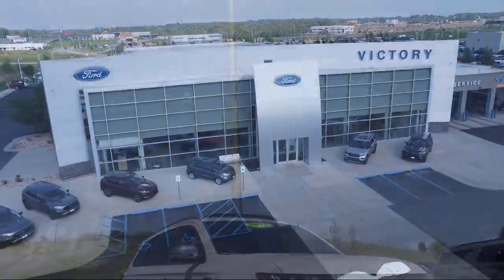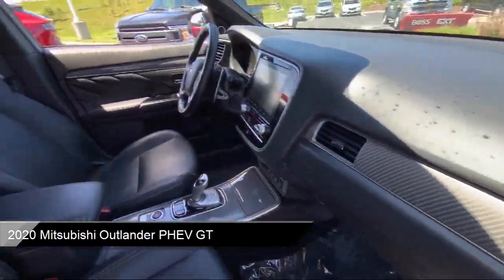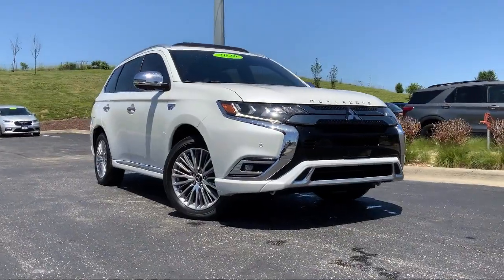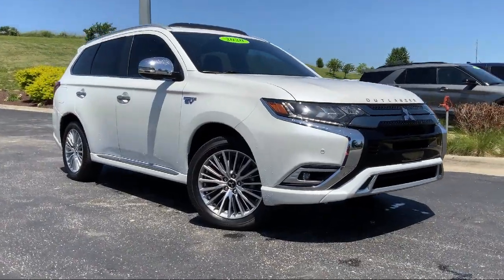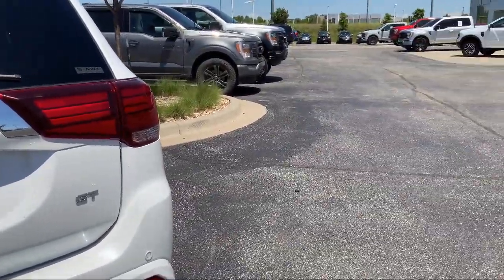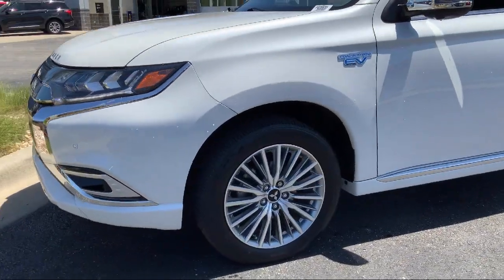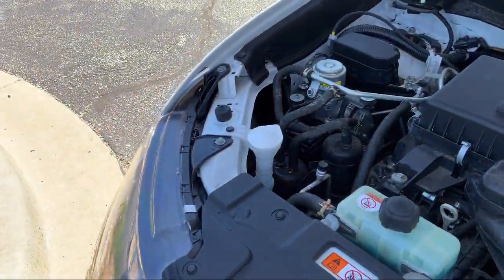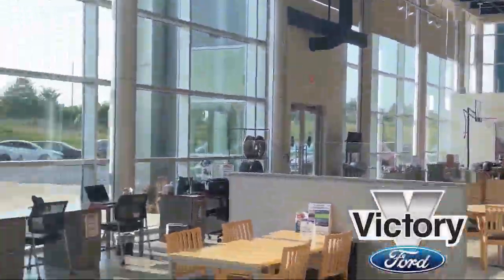2020 Mitsubishi Outlander PHEV GT Sport Utility Kansas City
2020 Mitsubishi Outlander PHEV GT Sport Utility Stock Number: F028635 Vin:JA4J24A52LZ028635.
Victory Ford
1800 N 100th Terr